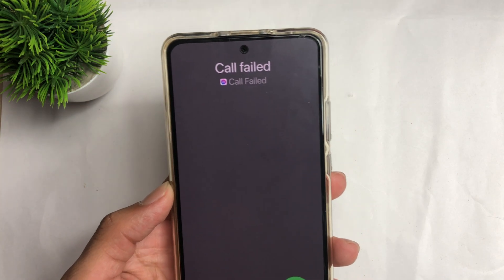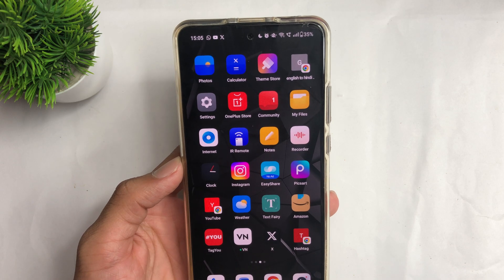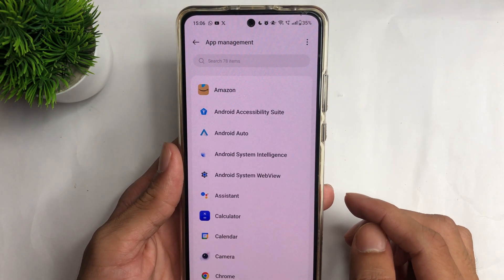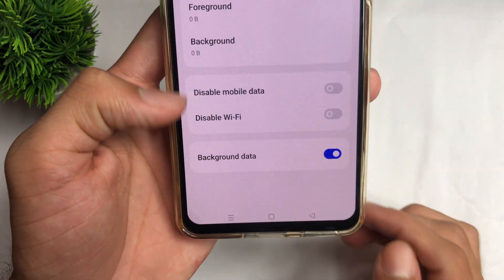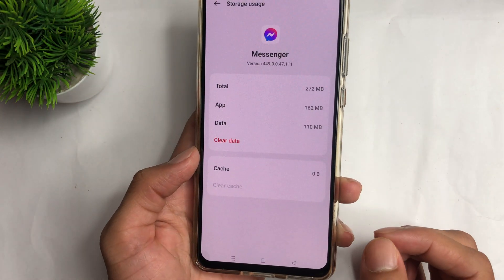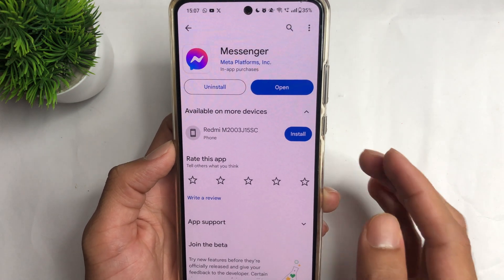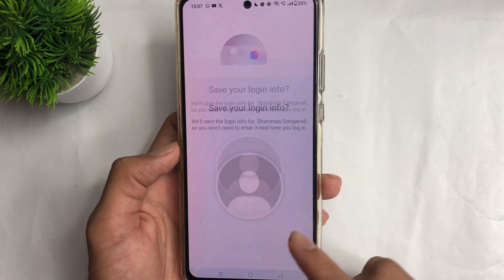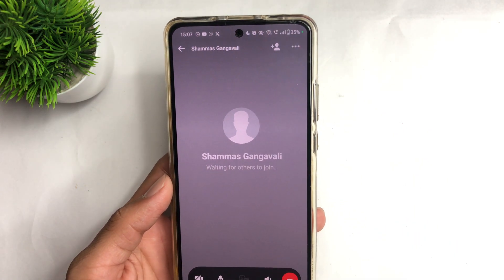Messenger call failed problem 2024 | How to fix call failed in messenger 2024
🎥in This Video I teach in  how to fix messenger call failed problem android

🔍Your Query:
1. messenger call failed problem 2024
2. messenger call failed problem android
3. messenger call failed 2024
4. messenger call failed problem samsung
5. messenger call failed samsung